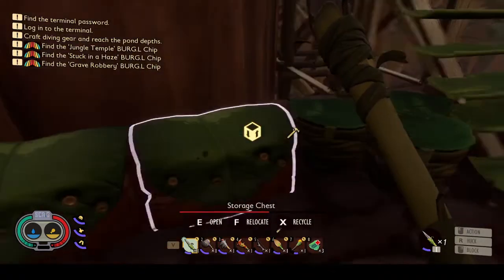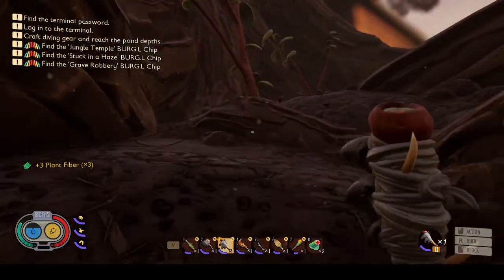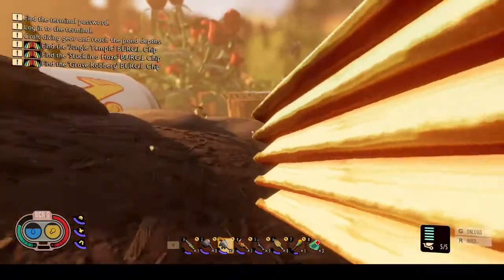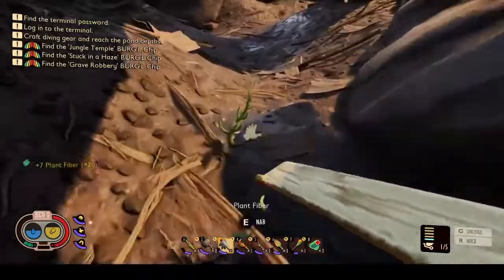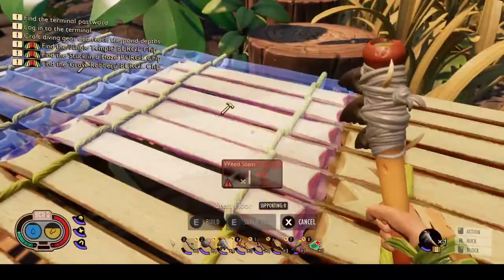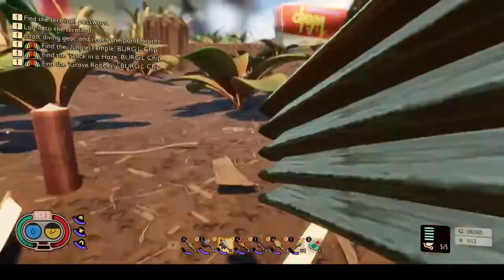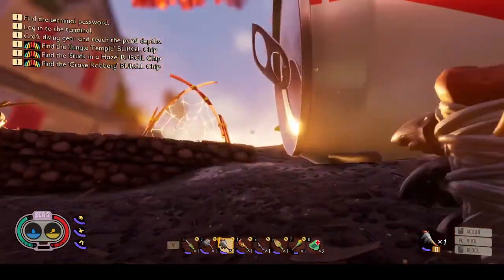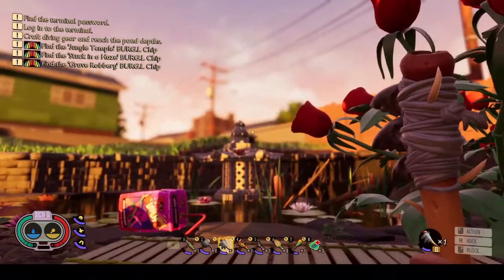Grounded (Shroom n Doom Update) - Expanding the Base!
Hello everyone!

My name is Fusion09a and this is my series for Grounded! This is a great game full of adventure and surprise!

Base building!